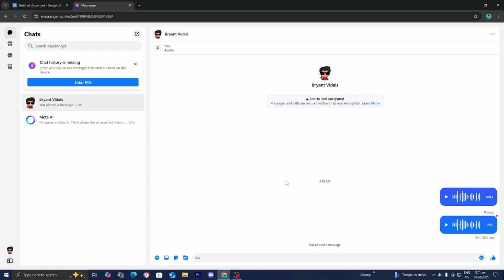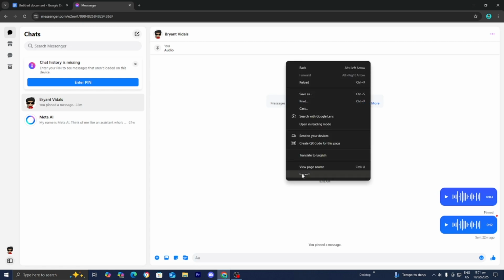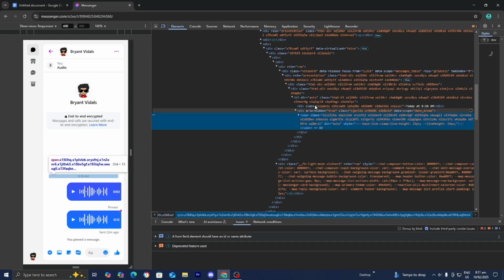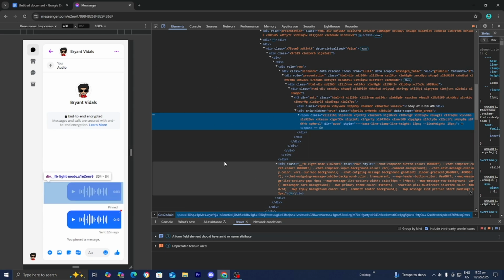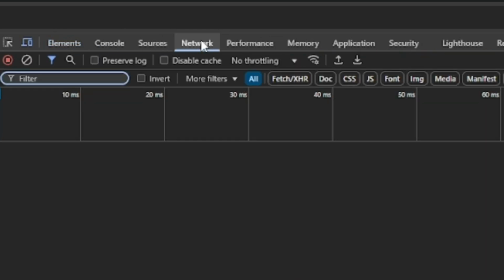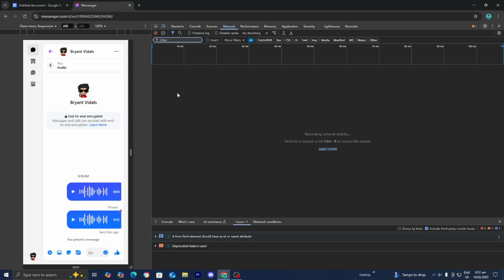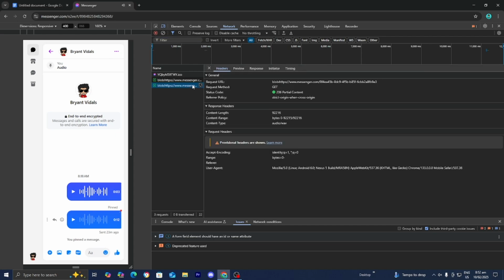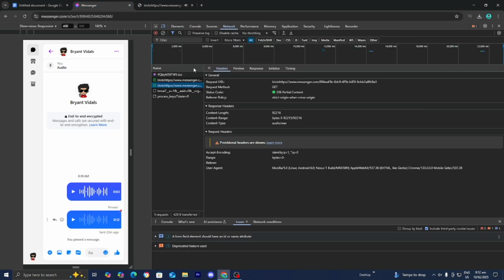How To Download Messenger Voice Message 2025! - Tutorial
Learn how to download messenger voice messages in 2025 with this easy tutorial. Follow along to learn how to download voice messages from messenger on your PC!